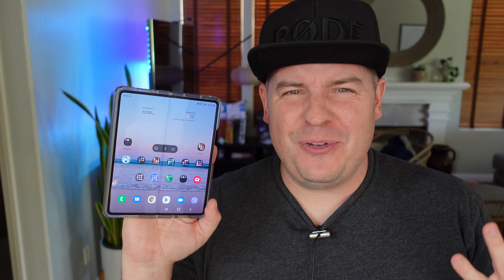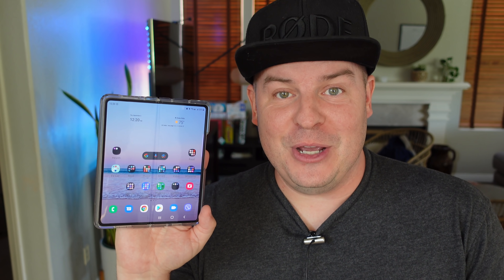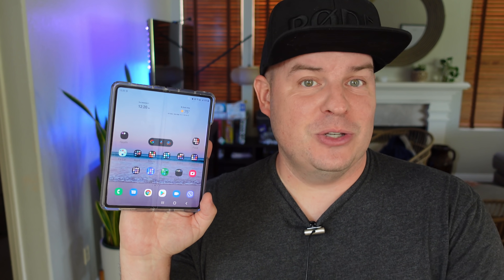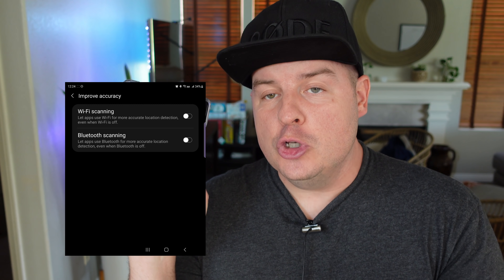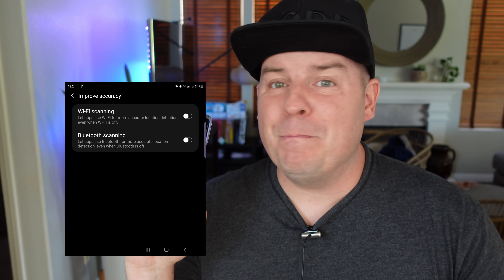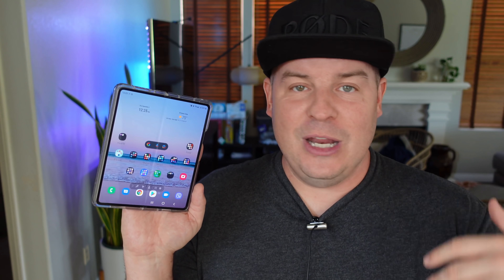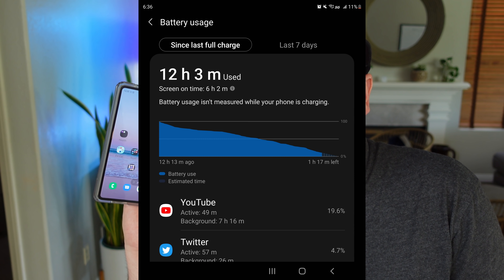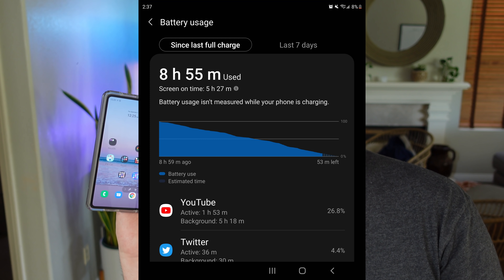Galaxy Z Fold 3 Improved Battery Life 75% with This One Simple Setting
Order Galaxy Z Fold 3 / Galaxy Z Flip 3